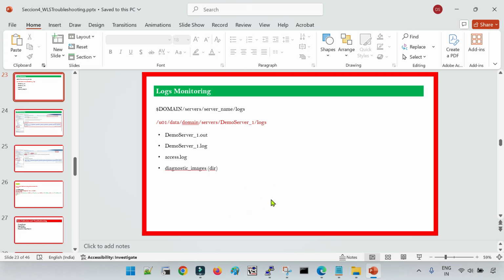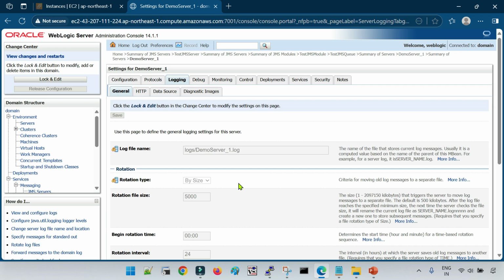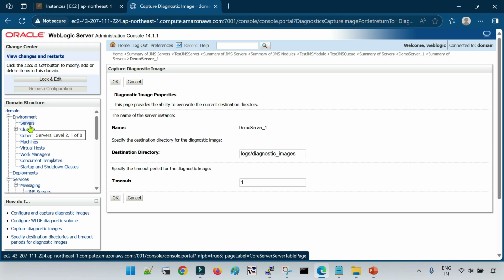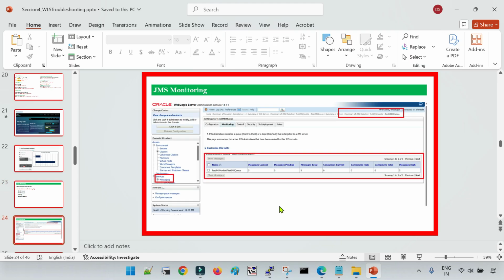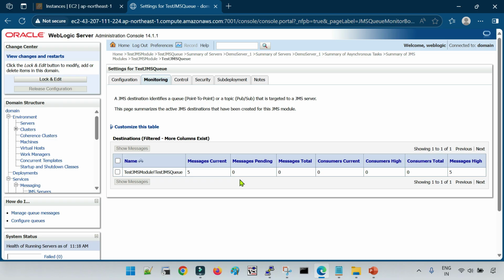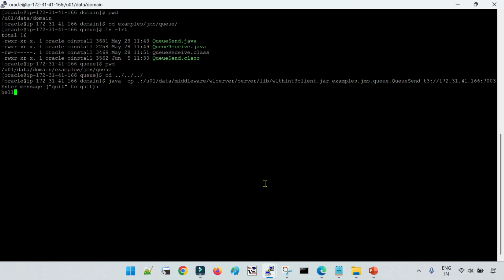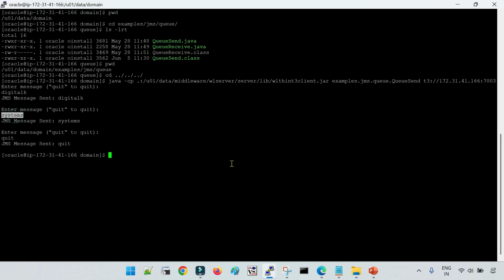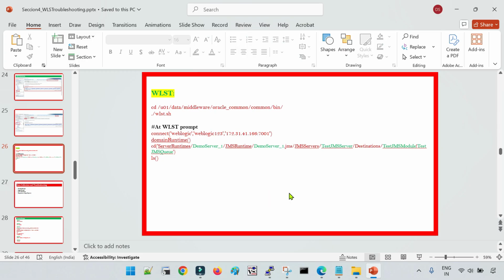WebLogic Server 14C(14.1.2) & 15C(15.1.1)Series : Zero to Hero: JMS Monitoring Session 59